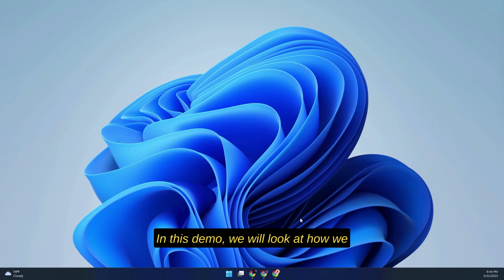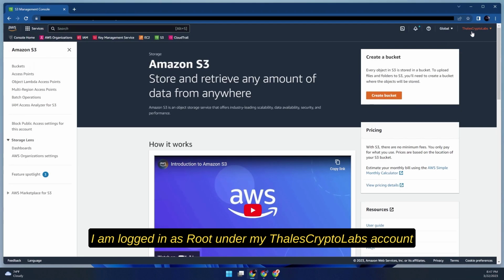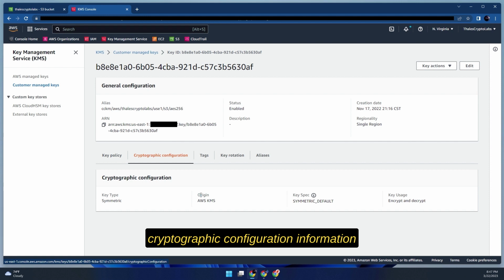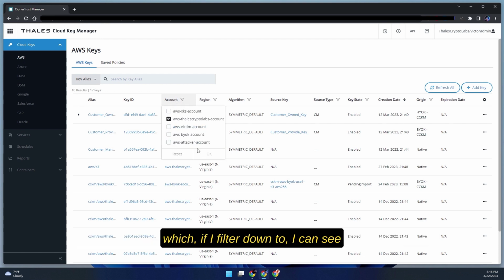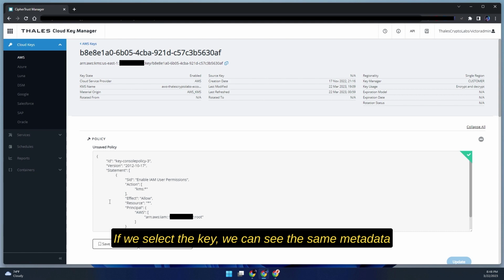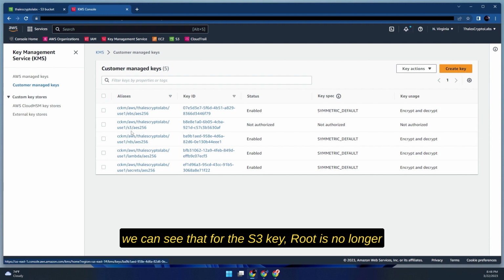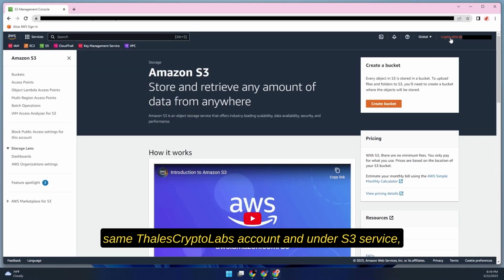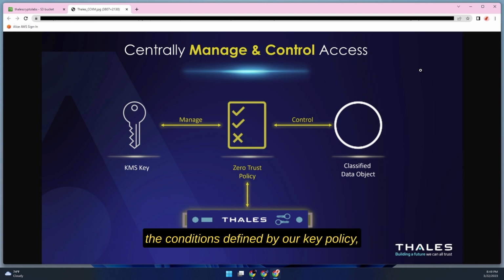Thales CCKM: AWS KMS - Centrally Manage and Control Access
In this video will look at how you can centrally managed and control access not only to your cryptographic keys but also your data using Thales CipherTrust Cloud Key Manager (CCKM)